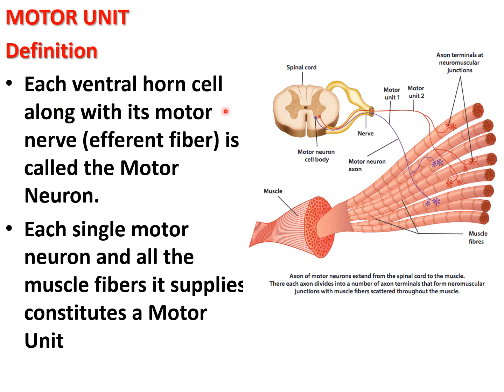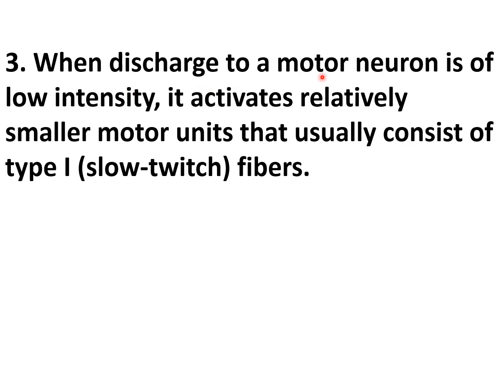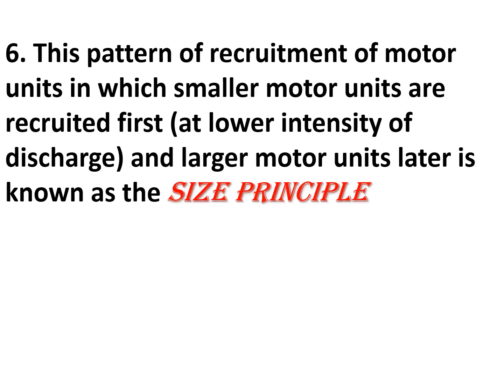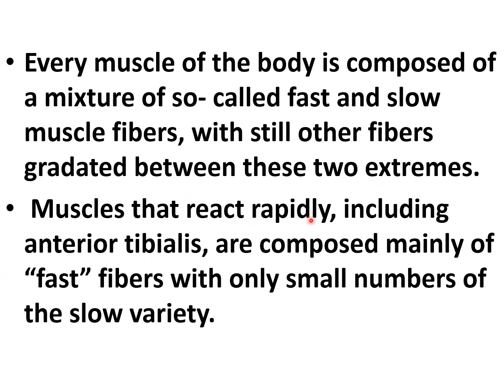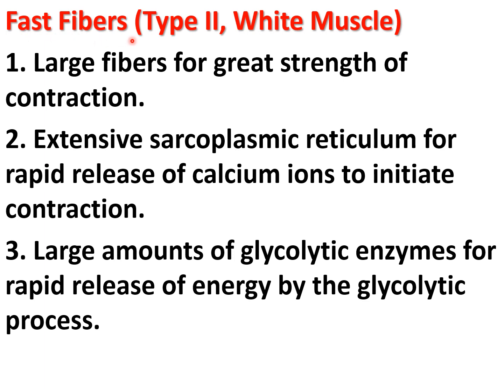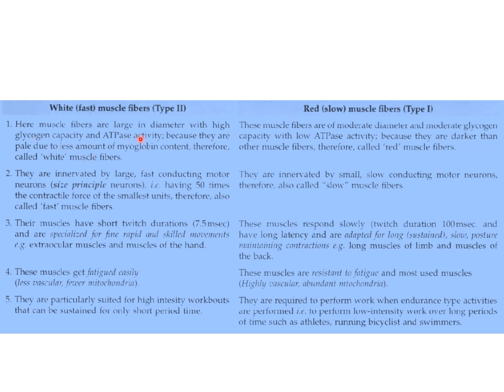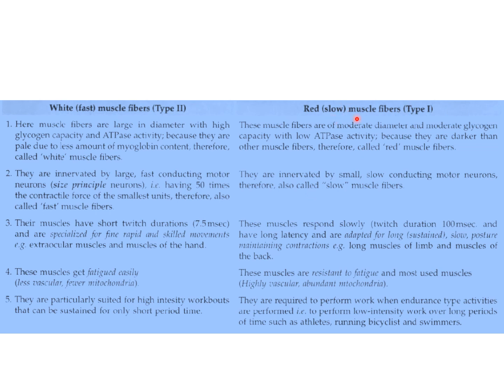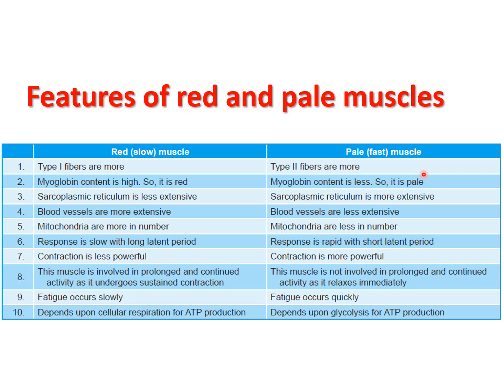PROPERTIES OF MOTOR UNIT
Explanation about motor unit, recruitment of motor unit, white & red muscle fibers, fast & slow muscle fibers, type I & II muscle fibers, size principle,differences b/w red & white muscle fibers